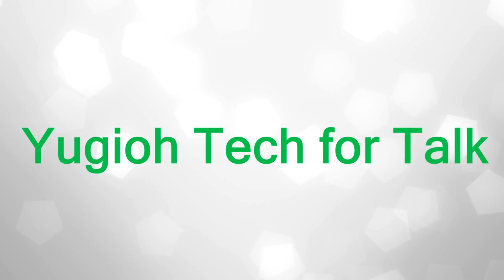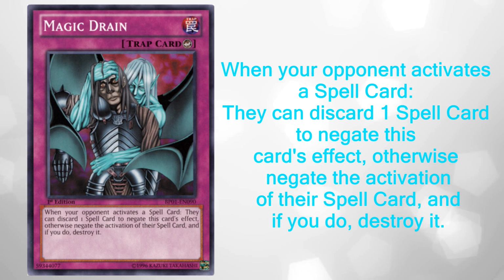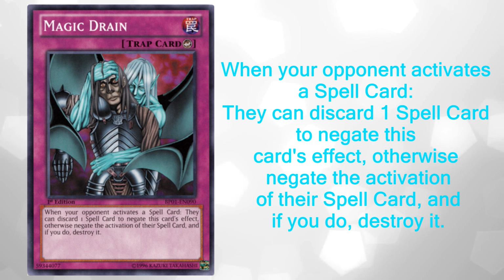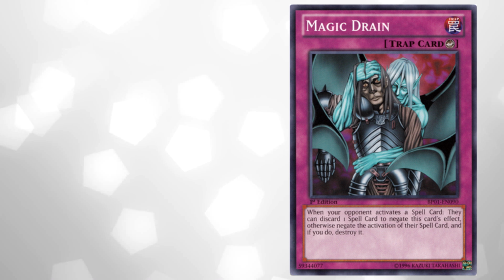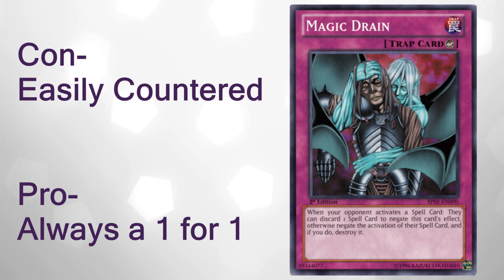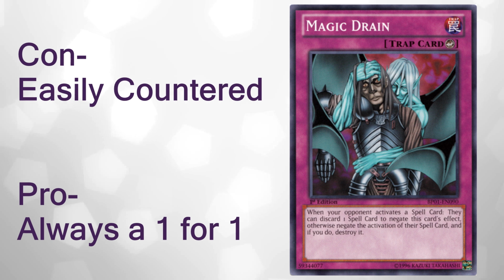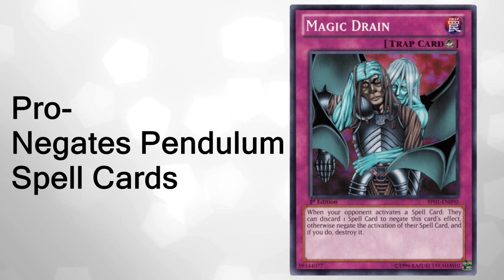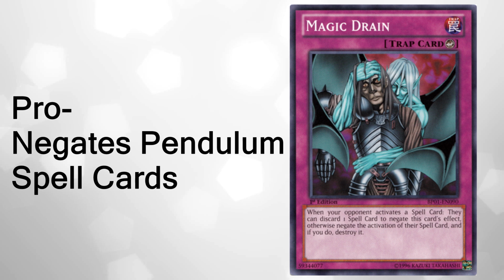Magic Drain: Yugioh Tech for Talk #12